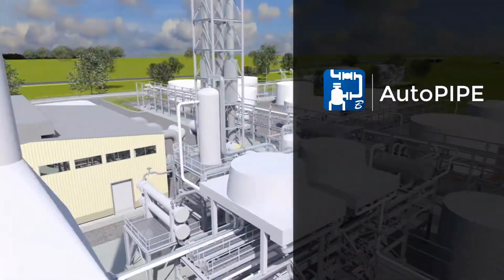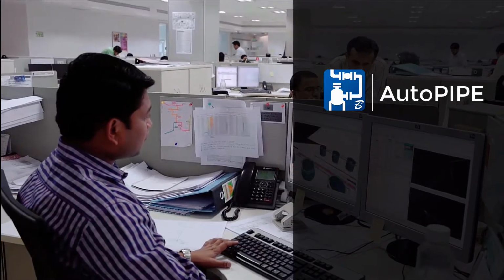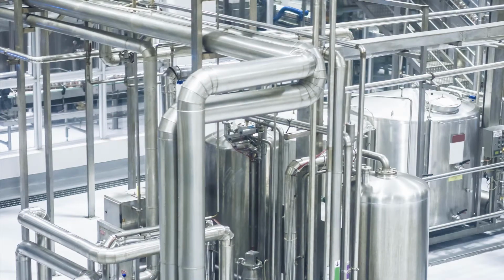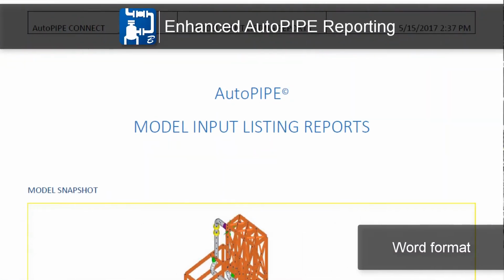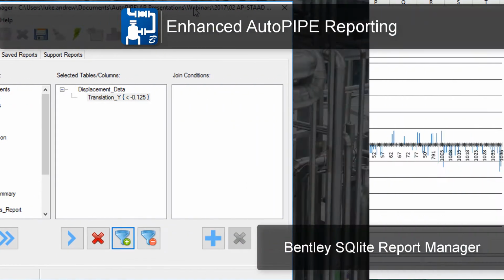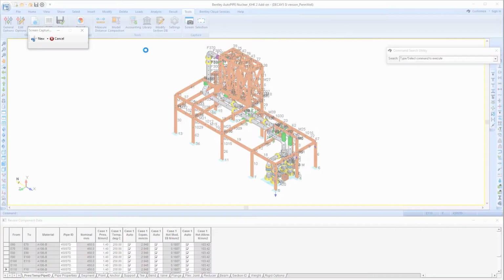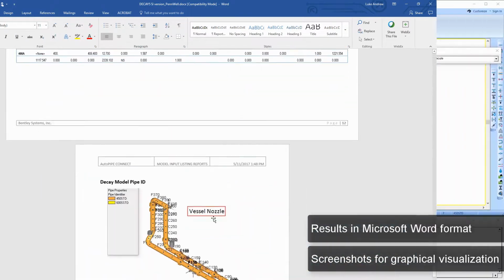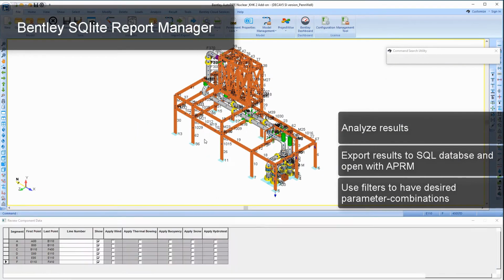Enhanced AutoPIPE Reporting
Do you need a thorough, customized,  visual report of your pipe design and pipe analysis? Experience the new enhanced AutoPIPE reporting with Word reports and Bentley SQlite Report Manager.